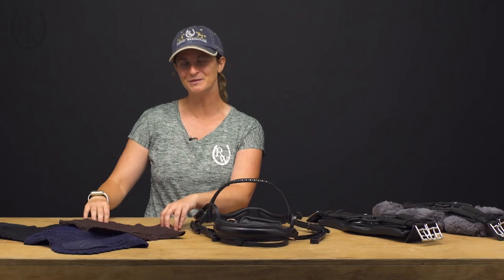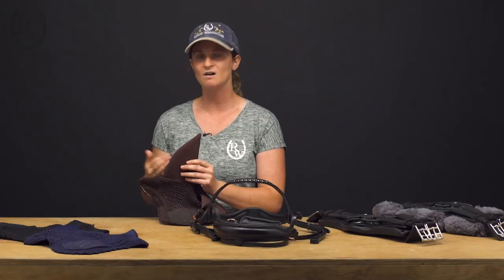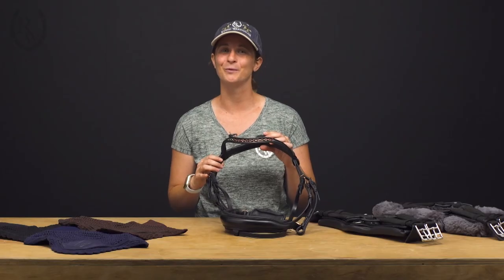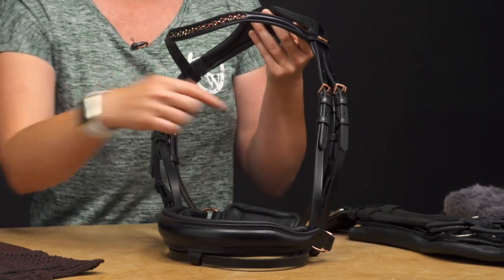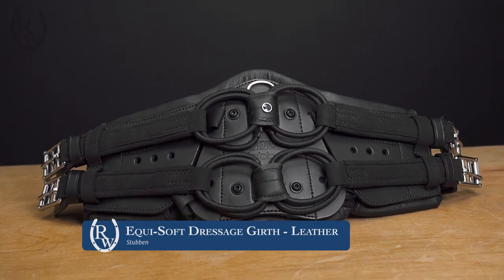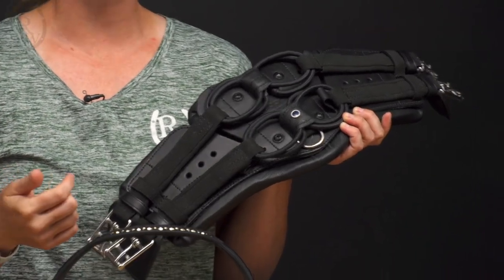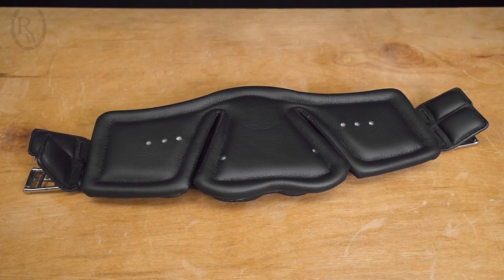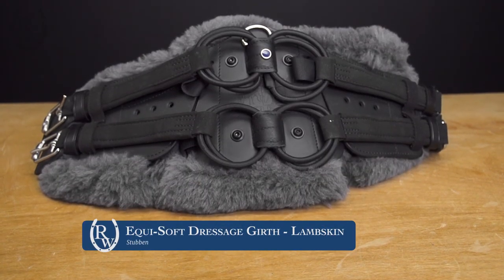RW Insider's Vlog: New English Tack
Catch up with what's new at Riding Warehouse with our Insider's Vlog! This week, Riding Warehouse Crew Member Katie goes over some new English tack that just arrived at the warehouse! From a new LeMieux ear bonnet that reduces sound, to a beautiful Schockemohle Rose Gold bridle, to the very unique Stubben Equi-Soft Dressage girth, there is something for every English equestrian out there!